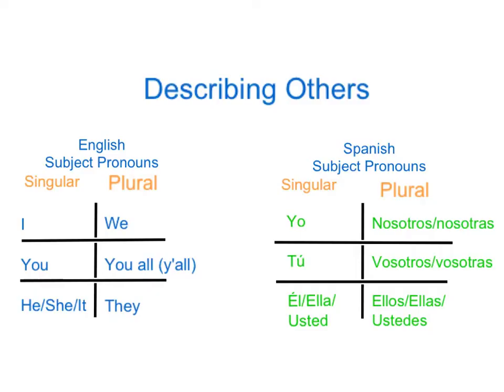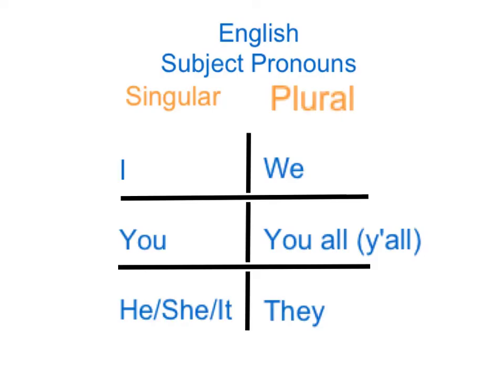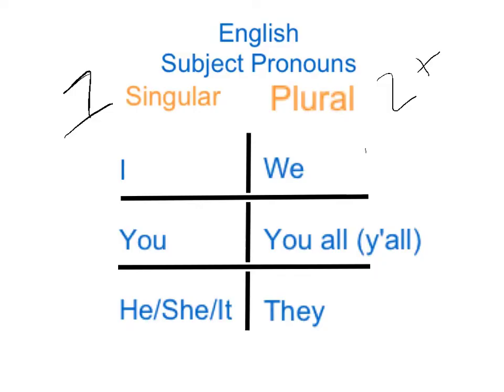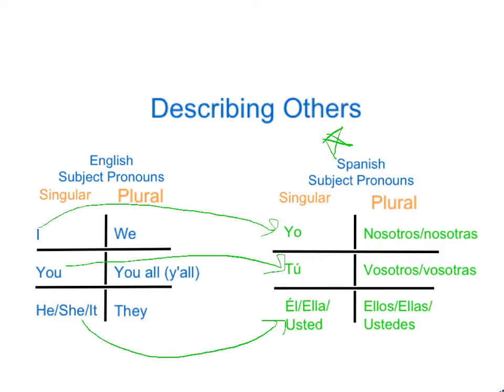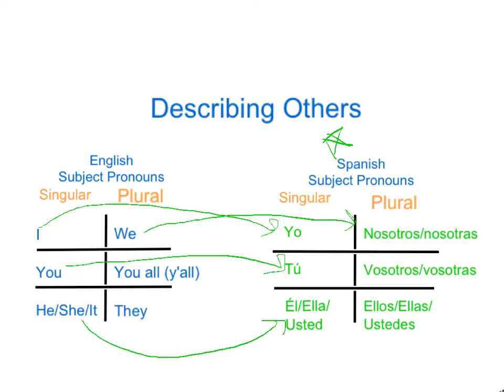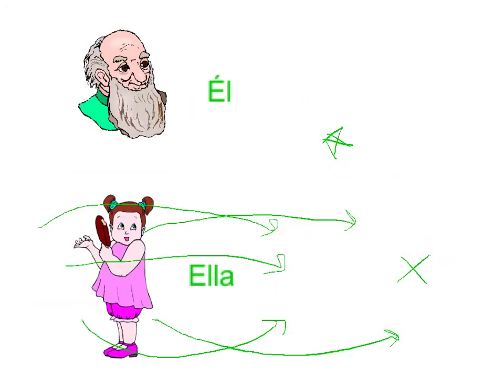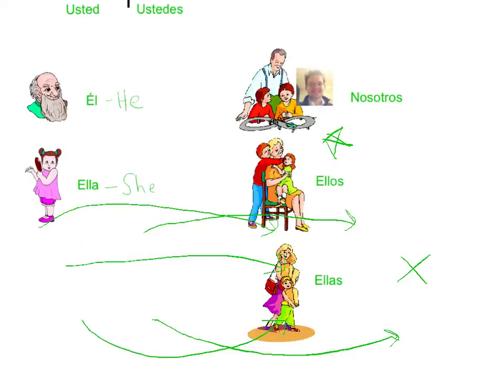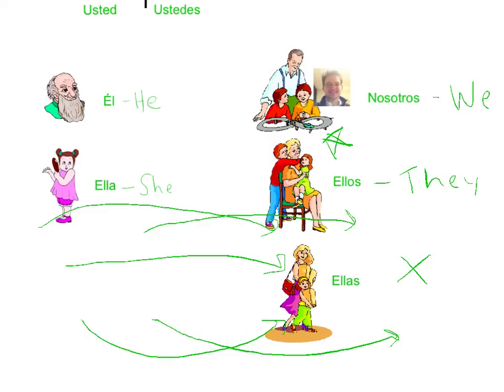Spanish Subject Pronouns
Describing others using ser pt 1. Intro explaining subject pronouns yo, tú, él, ella, nosotros/as, ellos, ellas, usted, ustedes